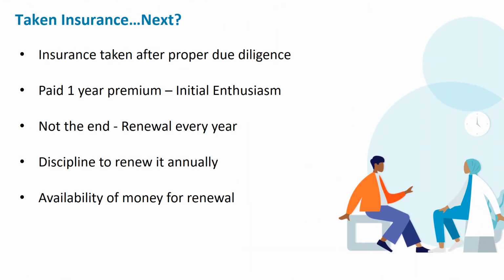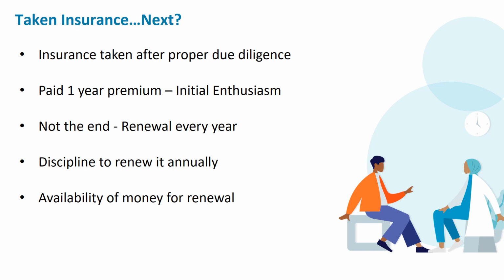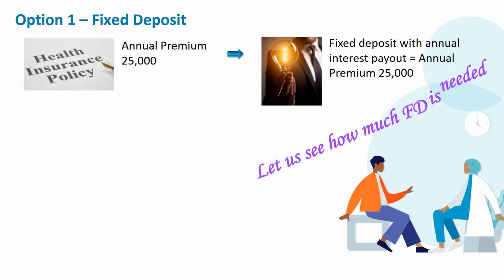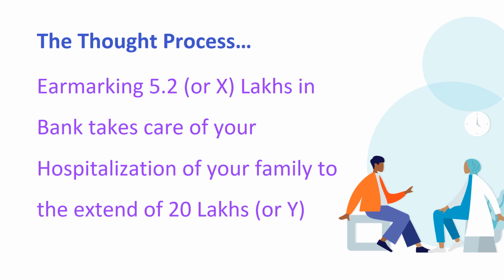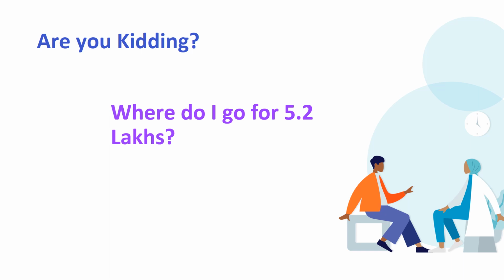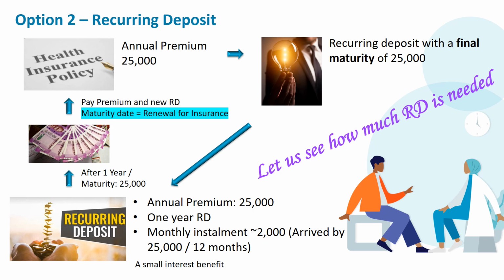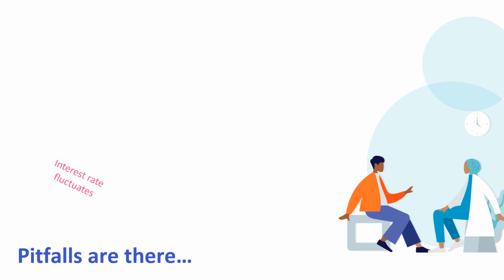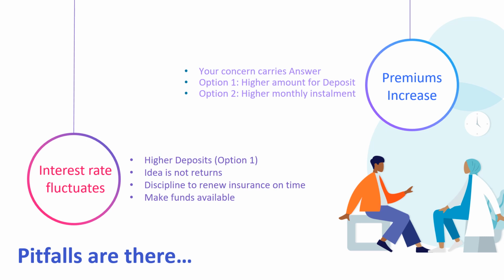Strategic Deposits for Health Insurance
Two options to bring in discipline for renewing your Health Insurance.